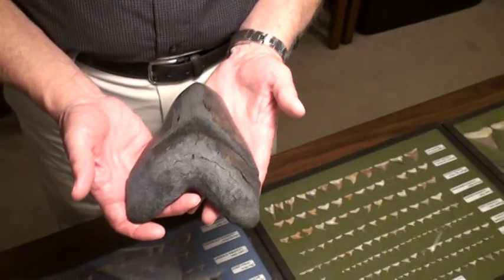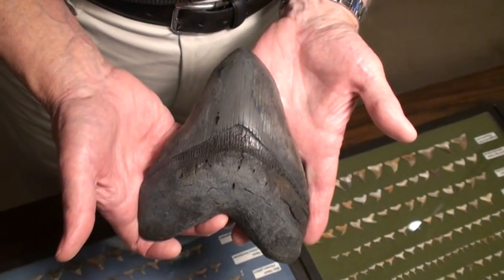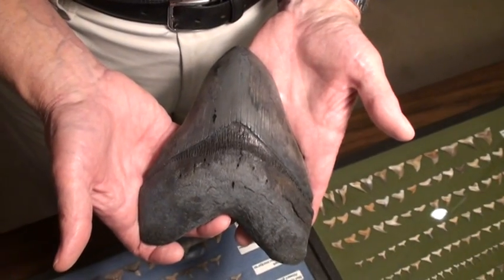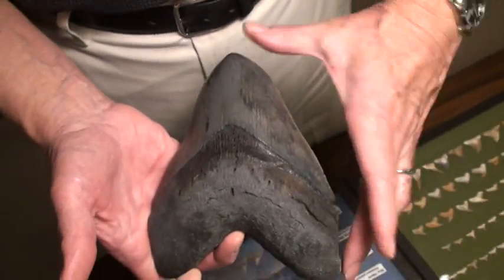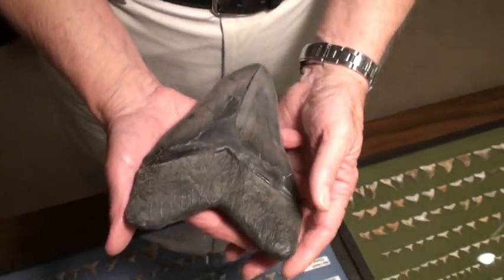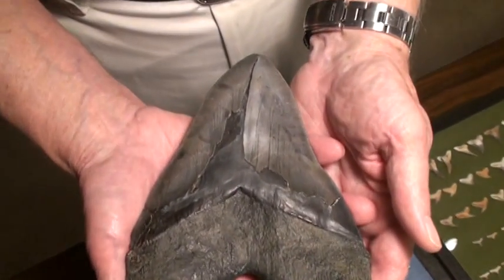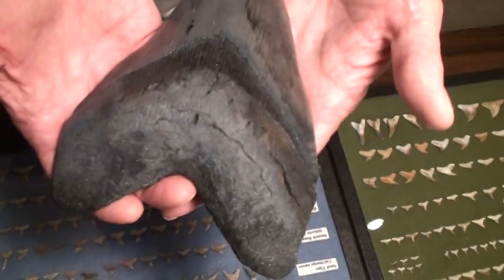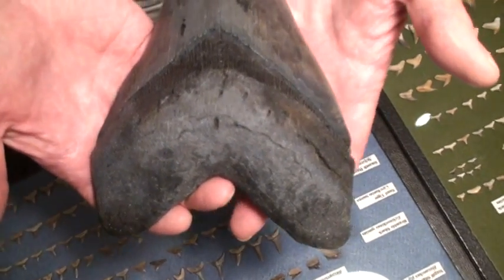Megalodon biggest tooth?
"Megalodon: Hunting the Hunter" author Mark Renz interviews Dr. Gordon Hubbell, who has one of the largest Megalodon teeth.  Tooth is featured in book section of FossilExpeditions.com.